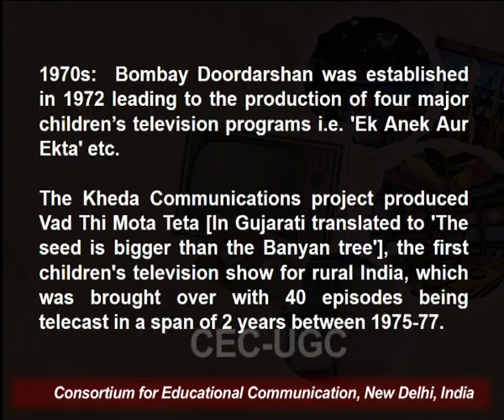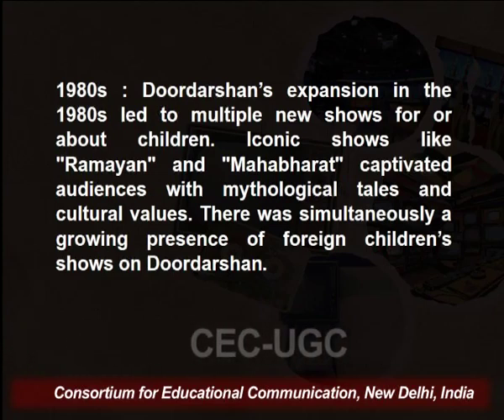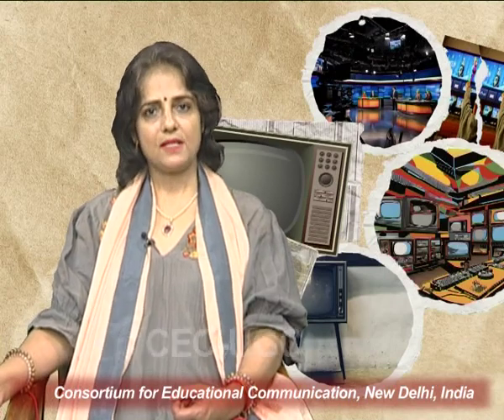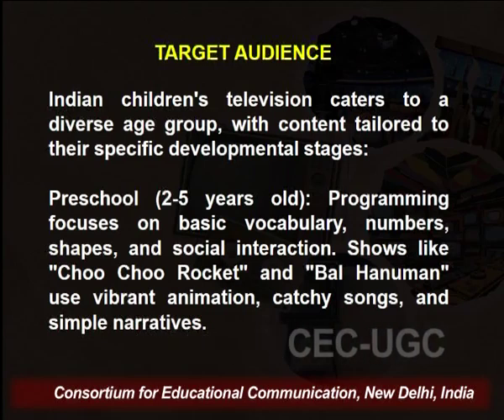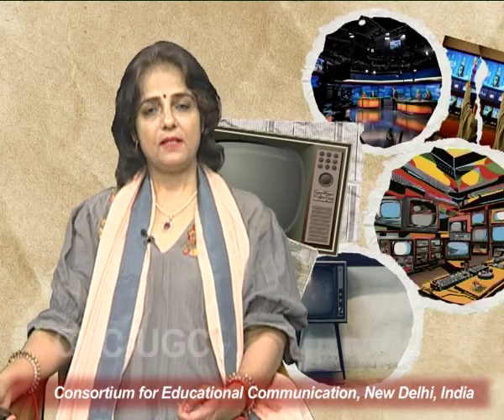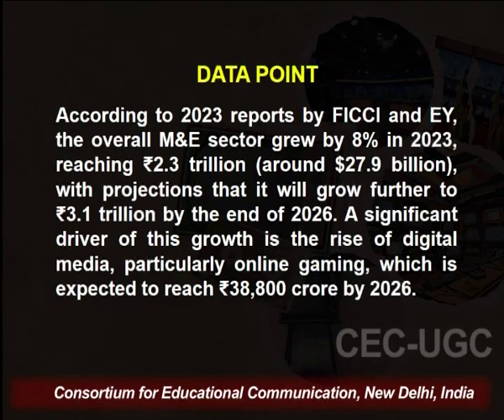Children Television : Programming in India - I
This Lecture talks about Children Television : Programming in India - I.